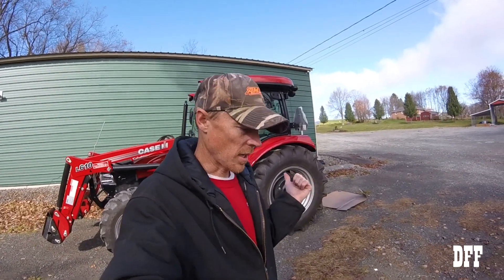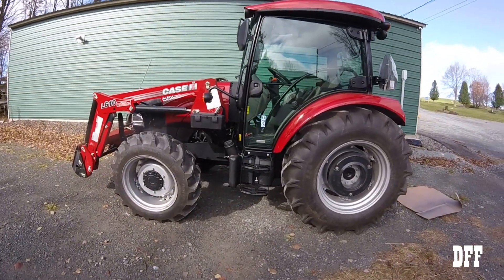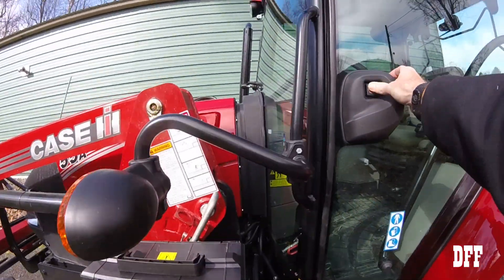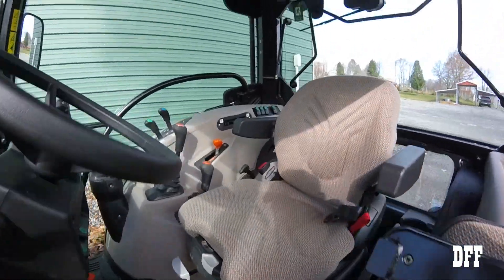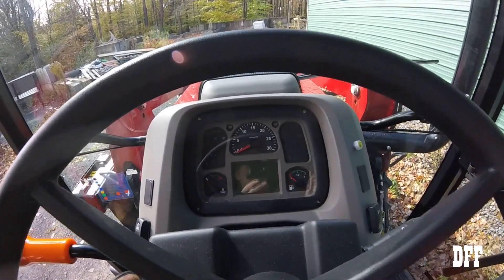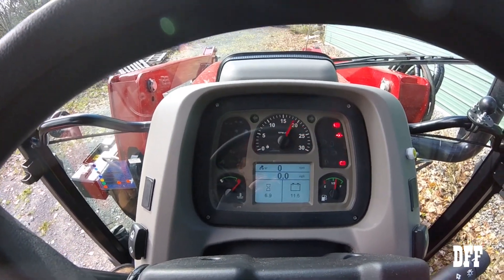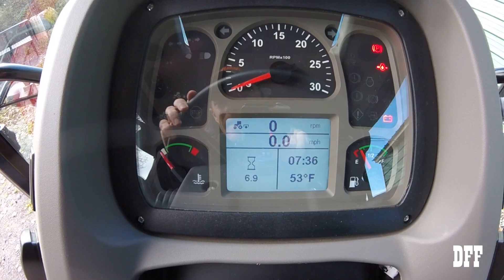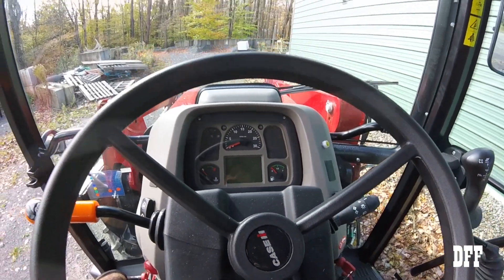BRAND NEW LOANER TRACTOR IS HAVING ISSUES!!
The saga continues! My brand new Case IH Farmall 55A has been at the dealership for repair since August. Since they can't get parts, they gave me multiple loaner tractors- this is the latest one they gave me to use. A brand new tractor that has the same issues mine does.